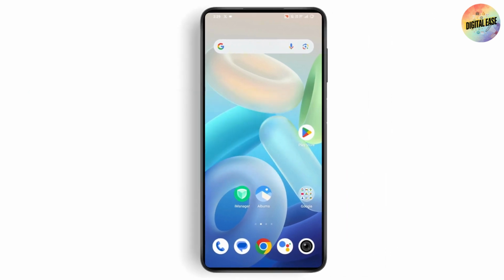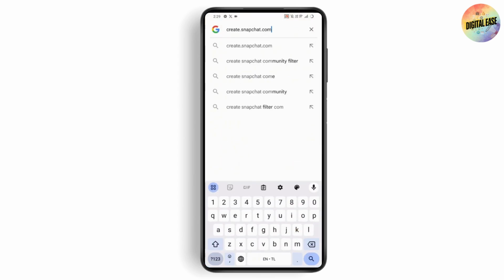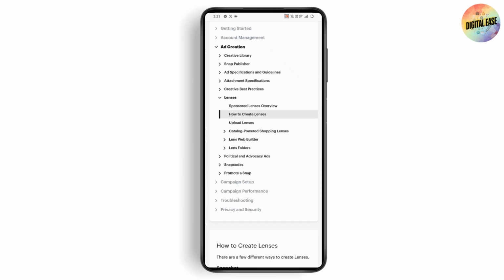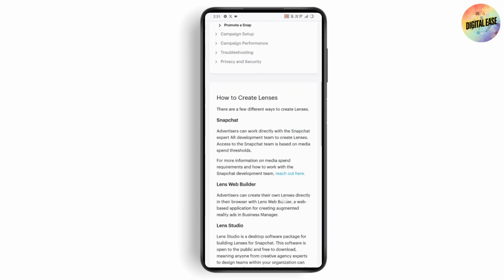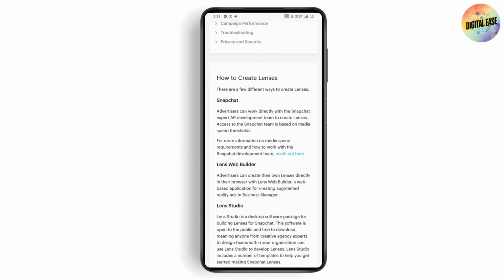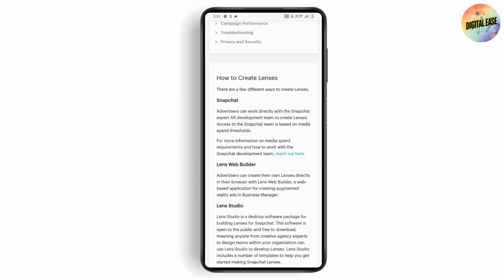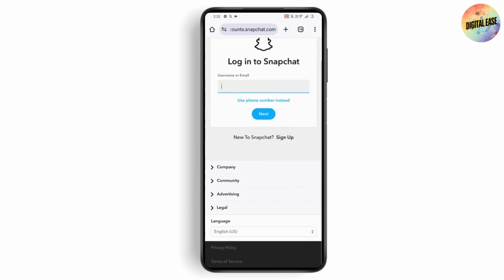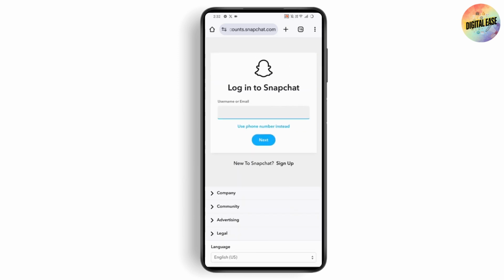How To Make A Snapchat Filter For An Event in 44 Seconds!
how to make snapchat filters
how to make snapchat filter
create your own snapchat filter
how to create snapchat filter
how to make snapchat filter on phone

Learn how to create a Snapchat filter for your event with this quick guide! In just a few steps, you can design a custom filter for your special occasion, whether it's for a party, wedding, or business event.

0:00 - Introduction: Overview of Creating a Snapchat Filter
0:12 - Step 1: Searching for Snapchat Filter Creation on Browser
0:24 - Step 2: Navigating to the "How to Create Lens" Section
0:36 - Step 3: Checking Eligibility to Create a Snapchat Filter
0:48 - Step 4: Opening Snapchat to Begin Filter Creation
1:00 - Step 5: Logging into Snapchat and Creating Your Filter
1:12 - Conclusion: Successfully Created Snapchat Filter